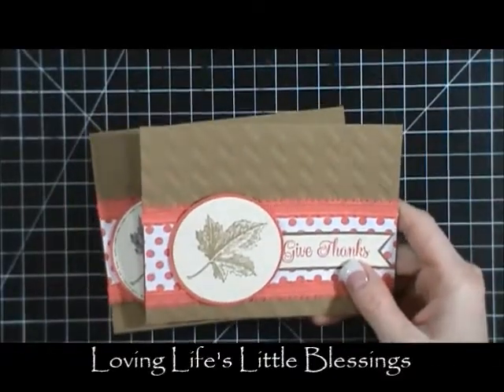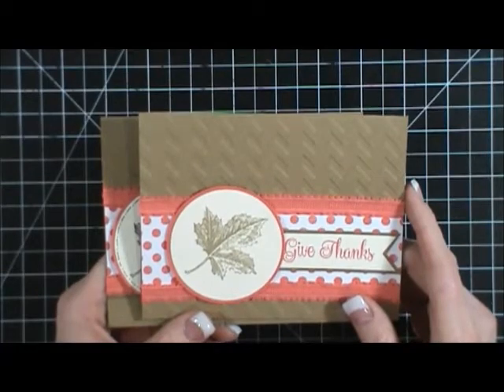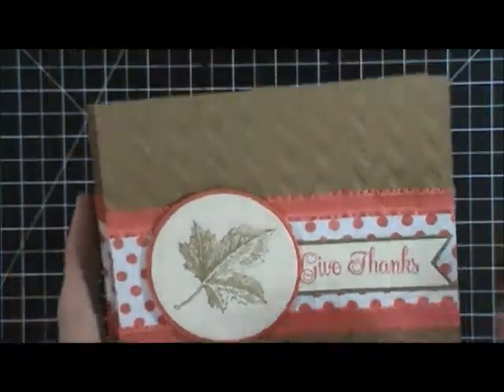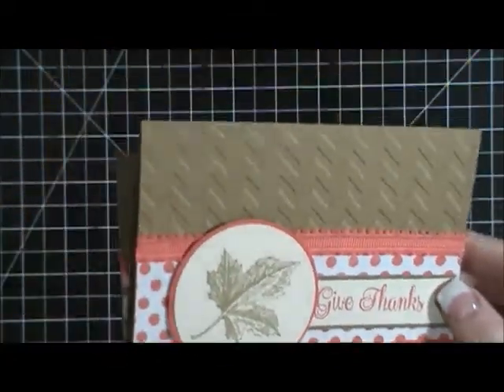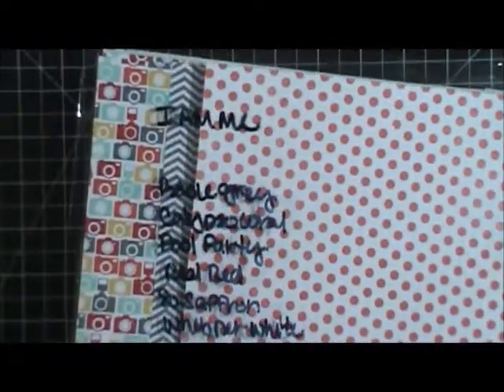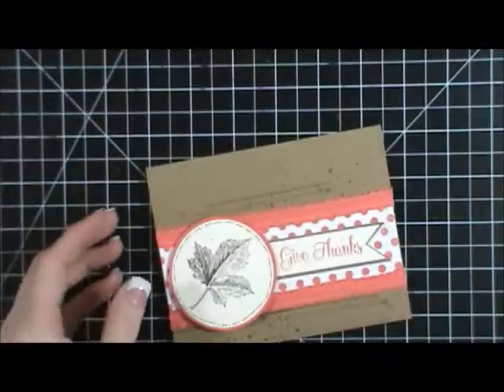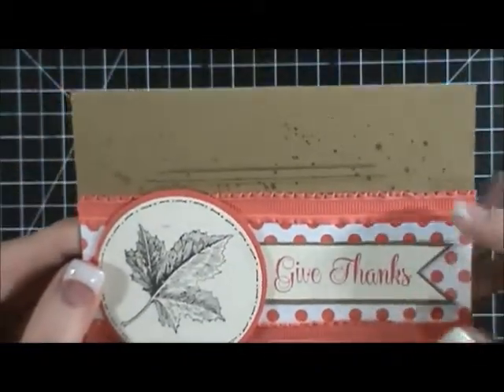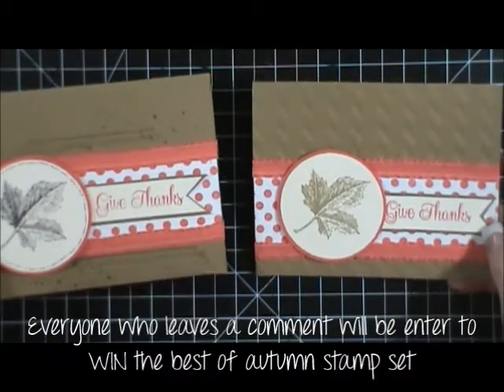Stampin' Up Best Of Autumn Card